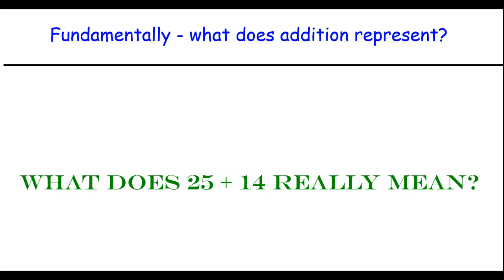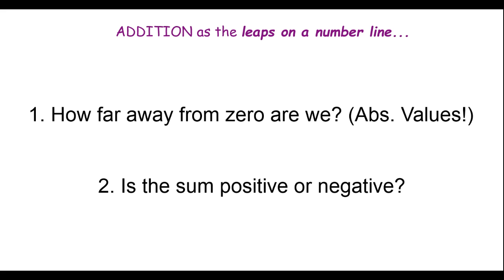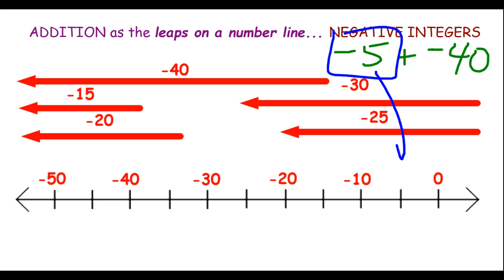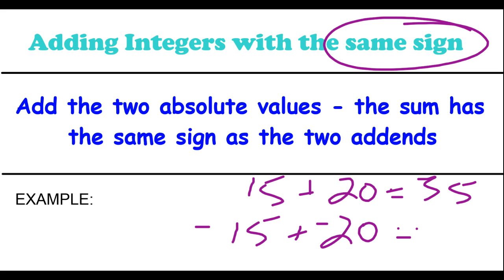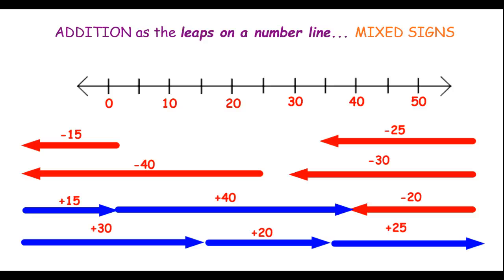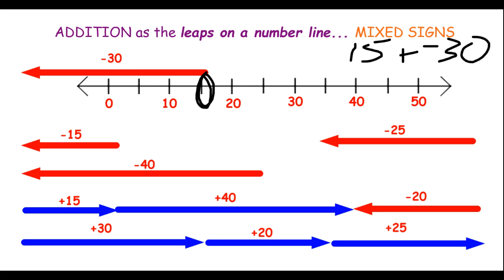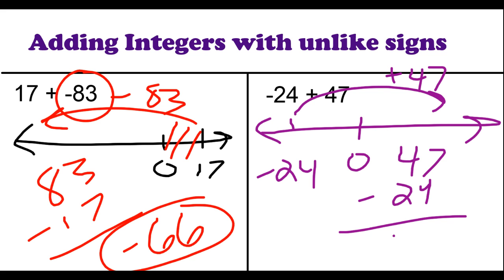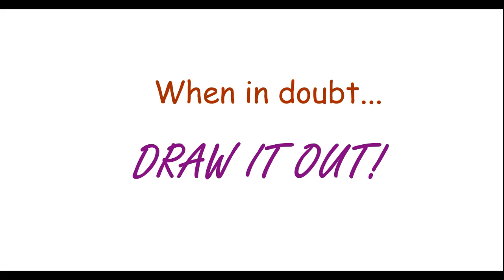FULL LESSON - Adding with Negative Numbers - July 2017